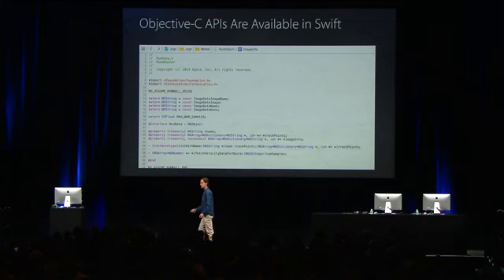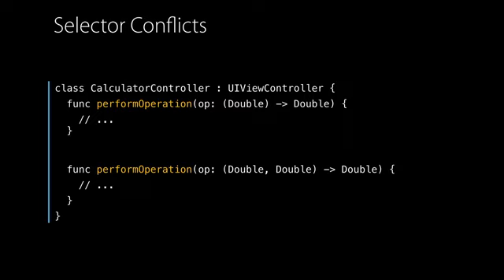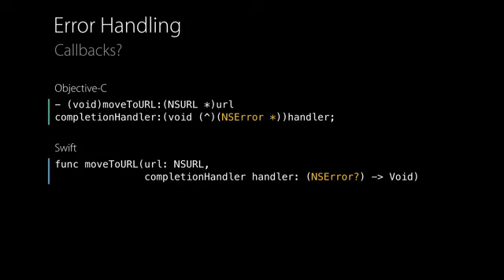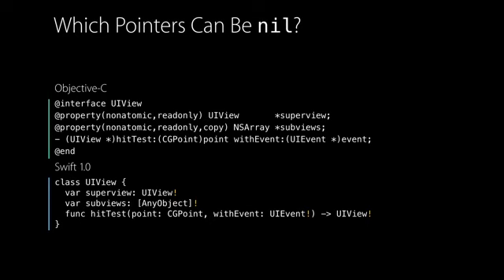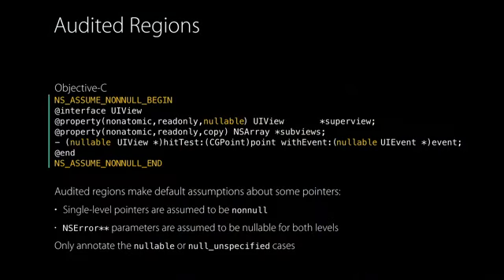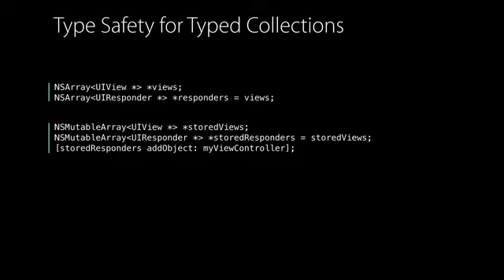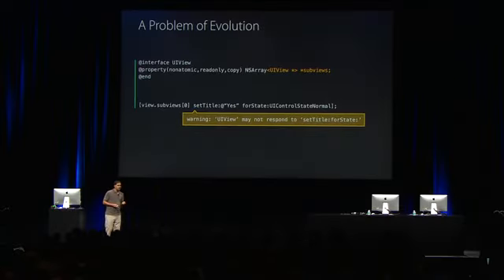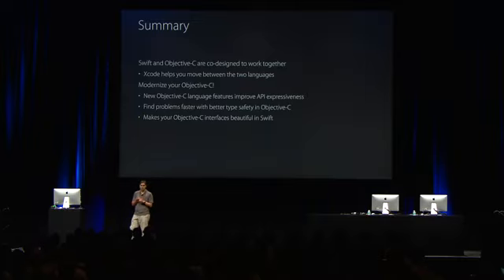401 sd swift and objectivec interoperability